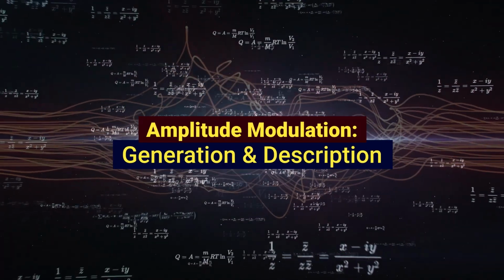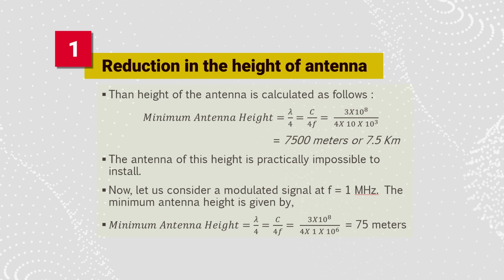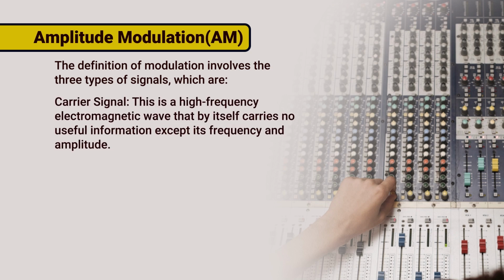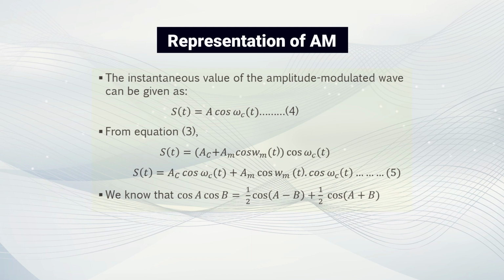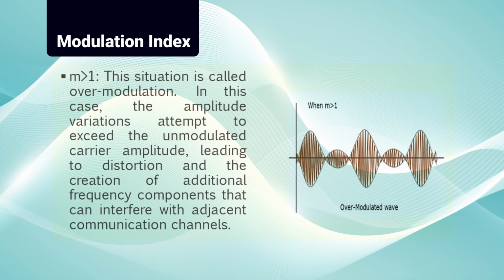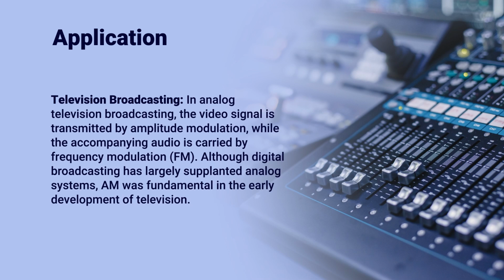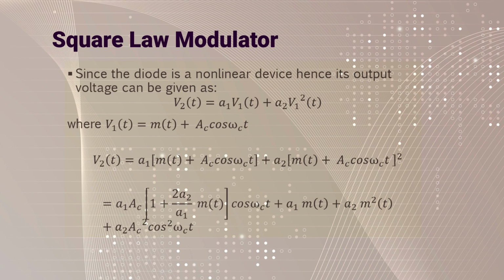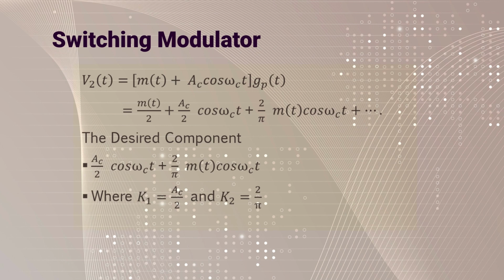L5 Amplitude Modulation Generation & Description